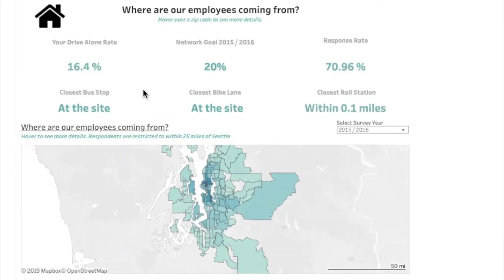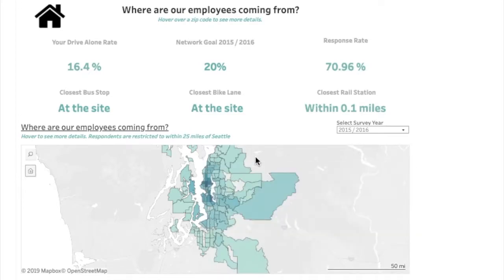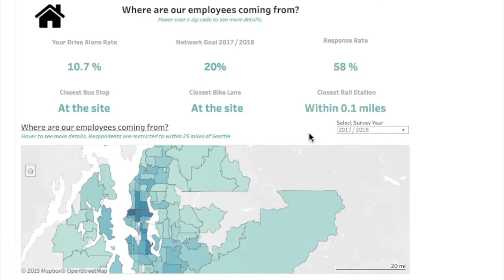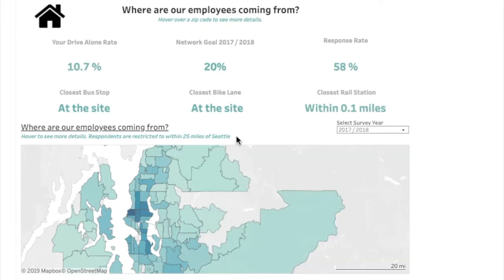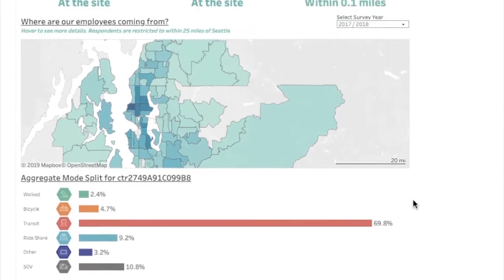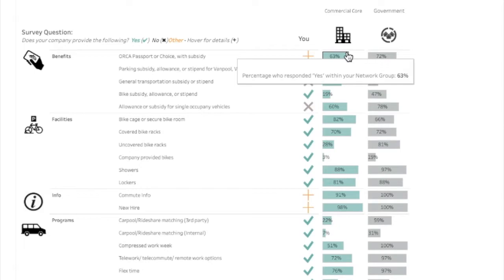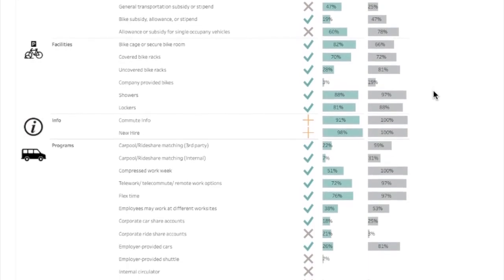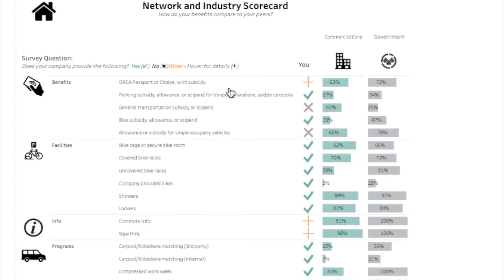Seattle CTR Tableau Dashboard Tutorial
An overview of the tools and functions of the CTR Performance Dashboard and Network Scorecard .